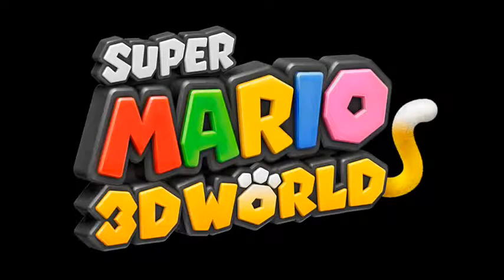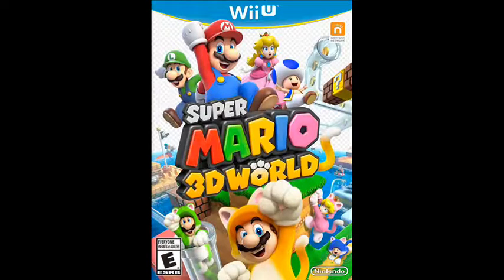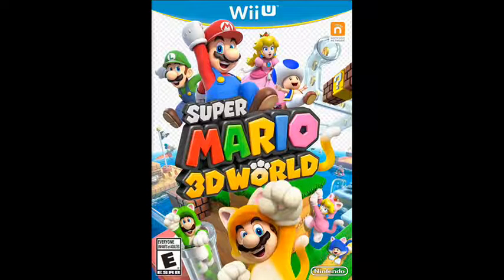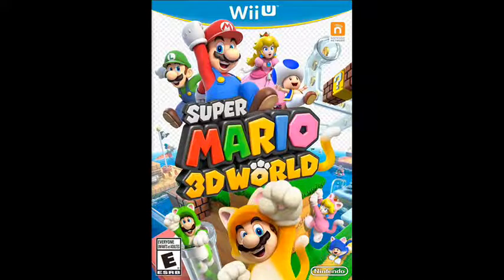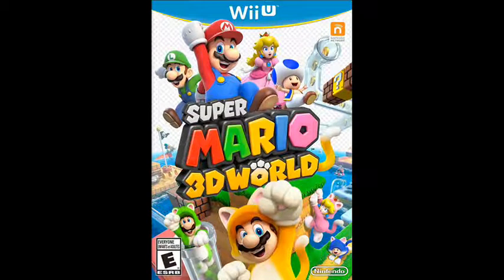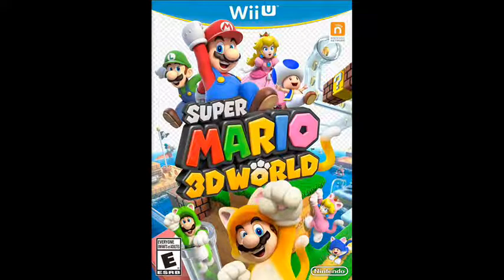Super Mario 3D World (Update#3) Boxart Revealed, Thoughts, Expectation of News.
We now have the full, High Quality pic of the Boxart for Super Mario 3D World! Check it out. And also, my speculation on when we'll hear more news about the game.